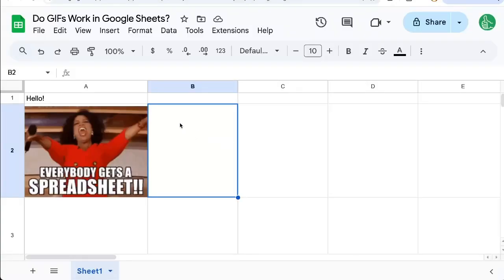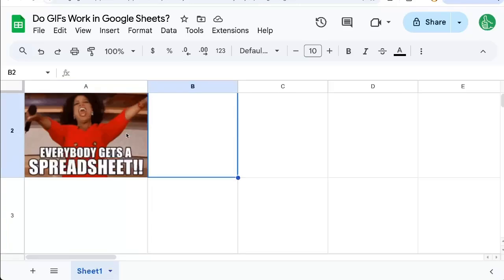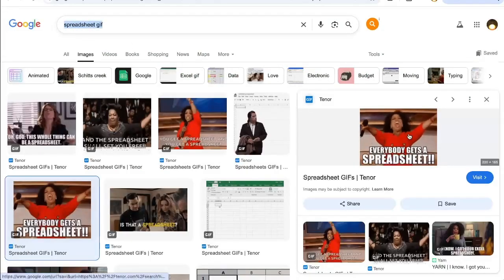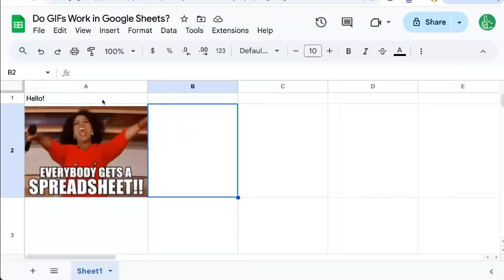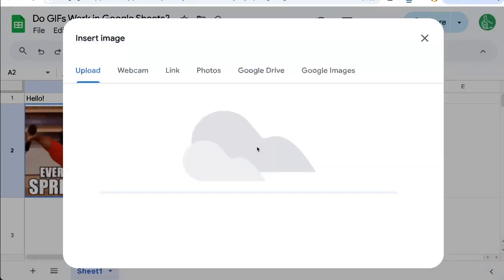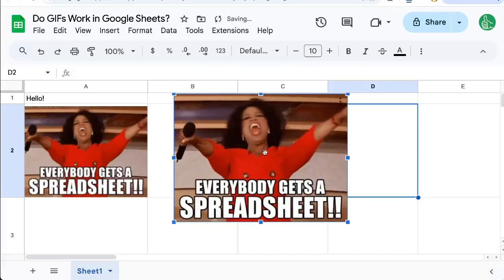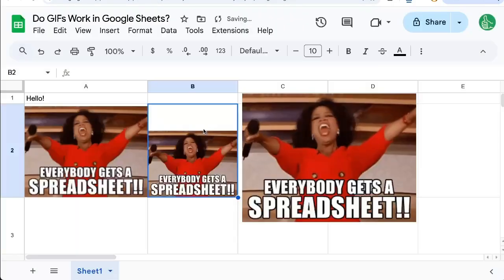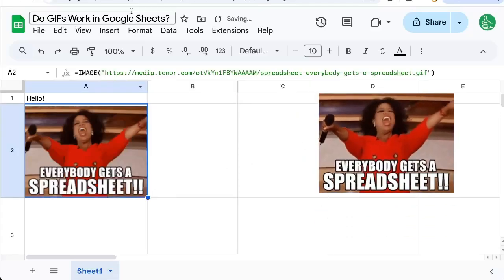Do GIFs Work in Google Sheets?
How to Use GIFs in Google Sheets

In this episode of Better Sheets on YouTube, learn how to incorporate GIFs into your Google Sheets. We'll demonstrate the limitations of using the image formula for GIFs and reveal the effective method of inserting GIFs over cells to ensure they animate properly. Follow along for a hassle-free way to make your Google Sheets vibrant and engaging!

00:00 Introduction: Do GIFs Work in Google Sheets?
00:02 Testing GIFs with the Image Formula
00:18 Downloading and Uploading GIFs
00:30 Inserting GIFs Over Cells
00:56 Inserting GIFs Inside Cells
01:15 Conclusion and Next Steps